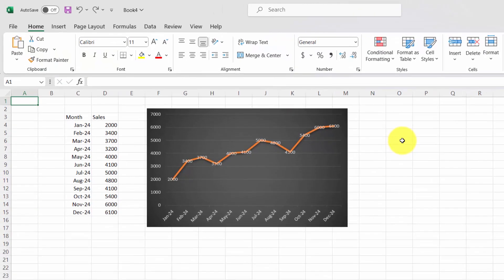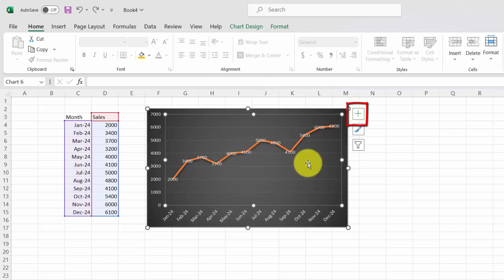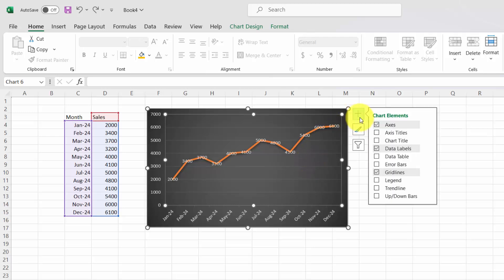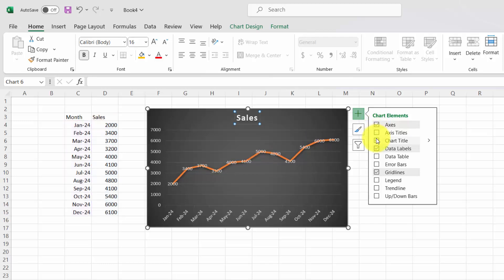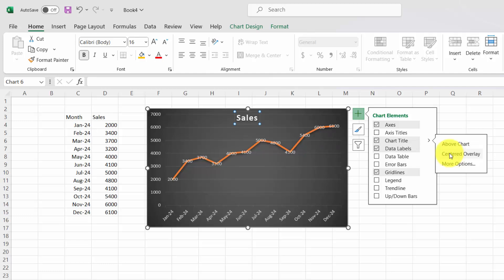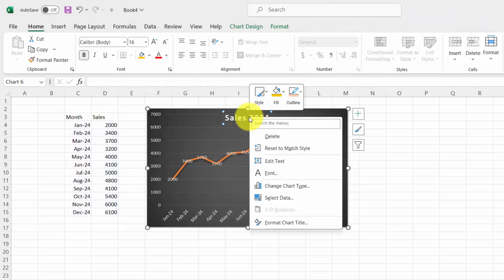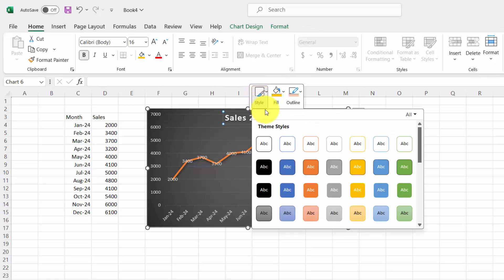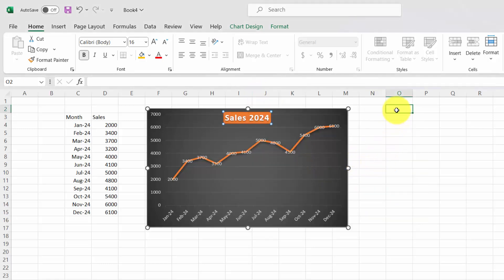Mastering Excel: Add Chart Title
Welcome to our tutorial on mastering Excel charts! In this video, we'll show you how to add a title to your charts in Excel, making your data presentations clear and professional.

🔍 What You'll Learn:
Step-by-step instructions for adding a chart title in Excel
How to customize your chart title for better visual appeal.